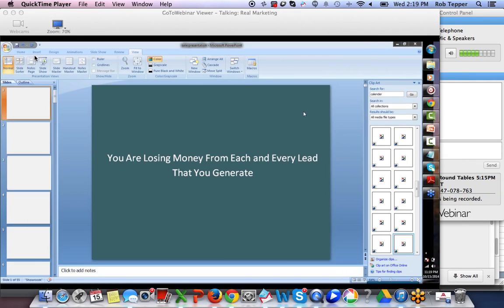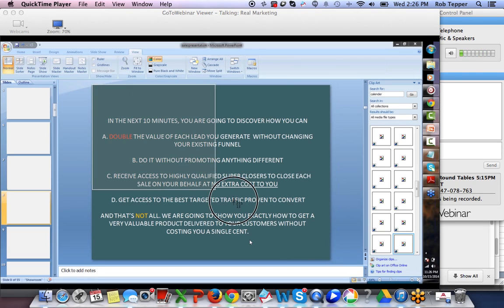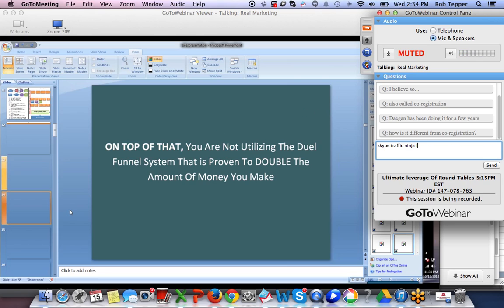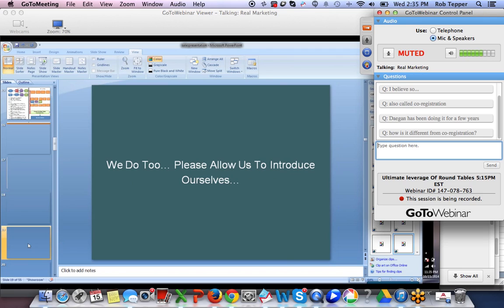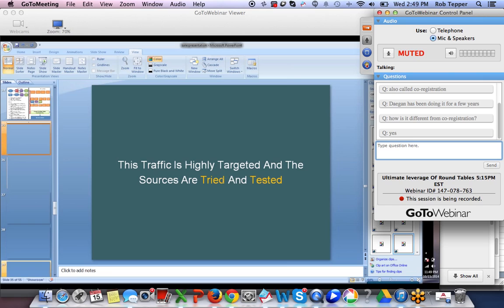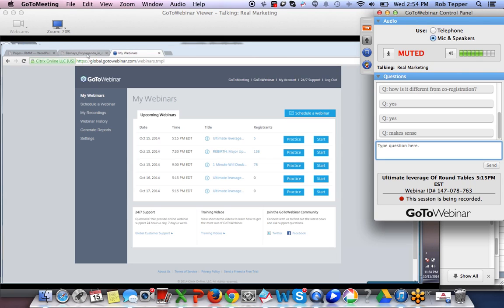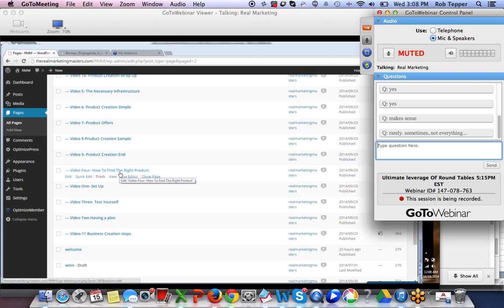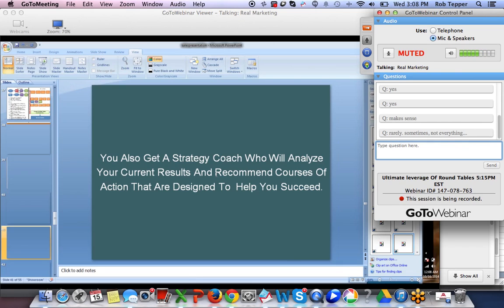Tich Roundtable - The Offer and the Product Intro Webinar - 10-15-14